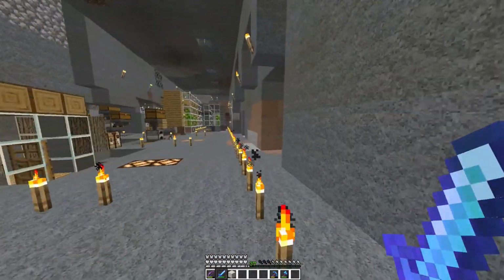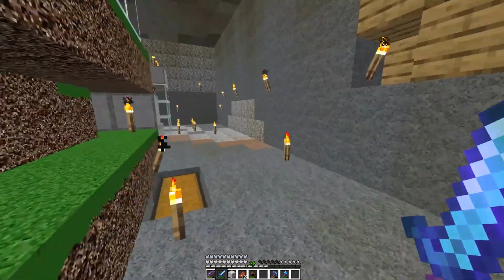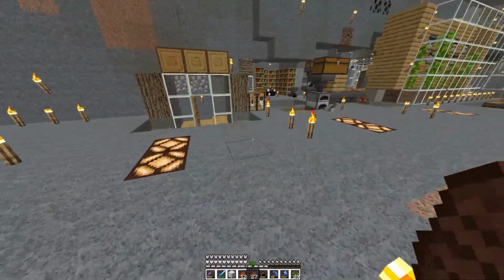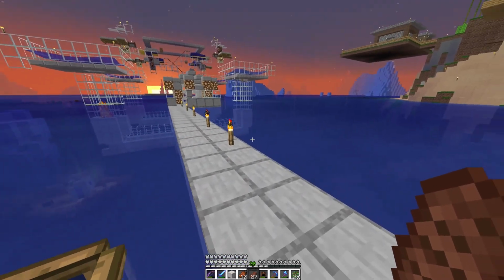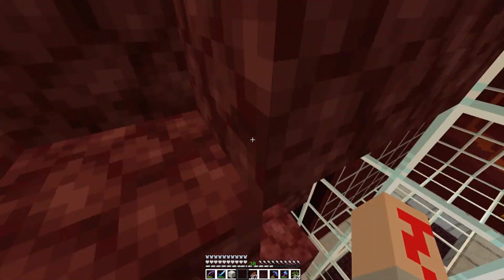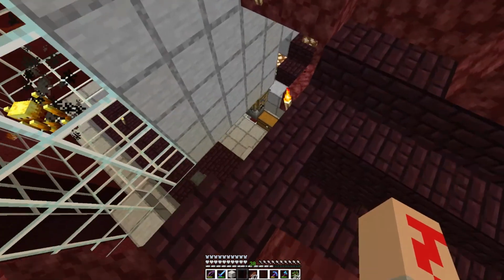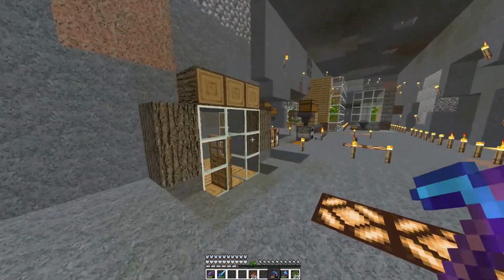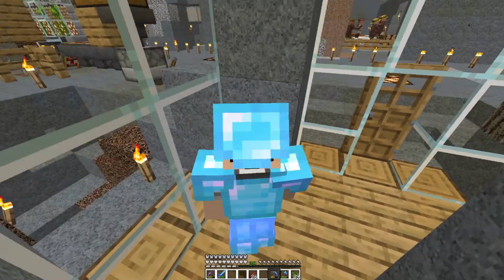Minecraft Quarantine Files_ Episode One: Overview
Introduction of Me:

Hi, guys, I realized I did not introduce myself as much as I was planning. I am a fourth-year architecture student studying in the states, I have been playing Minecraft since beta though as you can see I am still not great! Though I like to experiment and have fun while trying to understand technical game mechanics along the way.

I have always wanted to create a youtube channel and I have been an avid watcher of youtube for at least the last 8-10 years. As you can see on my channel that I do have some background in making youtube videos and I have tried twice to make a channel but time slipped away from me and the series stopped due to school. Though this year has not been the way I planned it, I was supposed to be studying abroad in Italy and was enjoying time over there since January but due to the pandemic I am back home, and with my parents due to the city where I go to school is heavily affected and I was advised not to return to my apartment. So with my classes online and my being at my parents I have tons of time on my hands and plan to bring great content and hopefully get the hang of this and continue to do it for years!

I know these are hard times we are living in currently, but if you have any questions, want to talk, or just want to play some multiplayer Minecraft I am here for everyone and hope I can bring some joy through this channel!

Make sure to like and sub to show some love! If you want to support me I have two methods a donation page and a merch page! I have been designing architecture hoodies for the last 6 months and most of them are abstract and look good even if you aren't into architecture! Great quality of prints and hoodies, as well as, short and long sleeve shirts! may make some Minecraft ones soon!